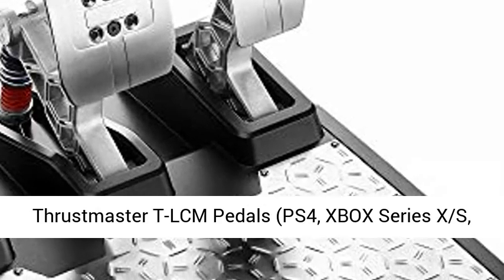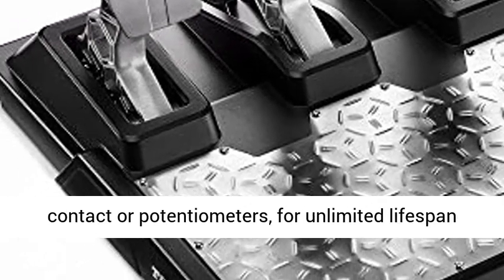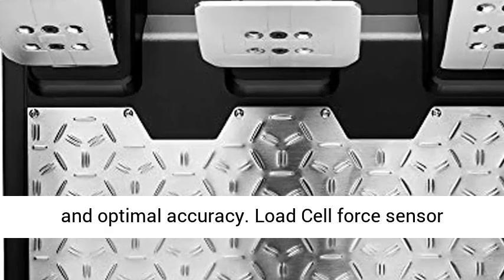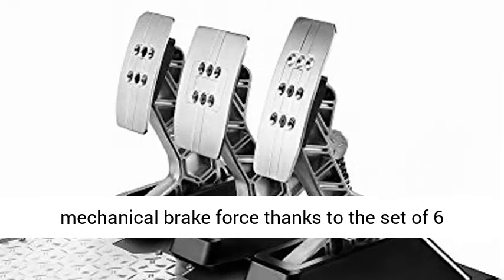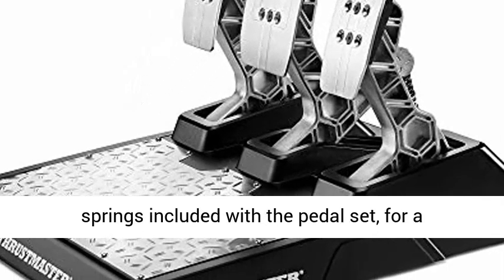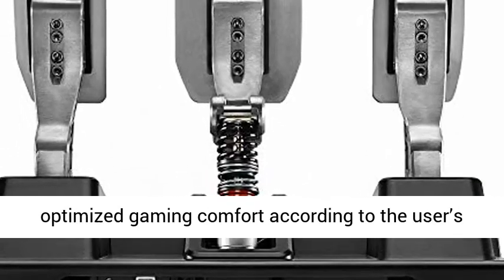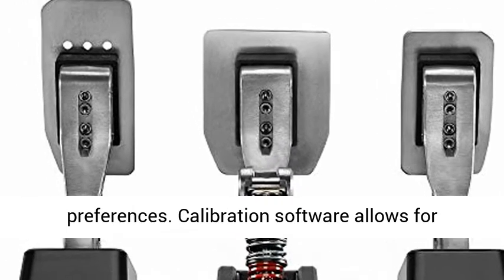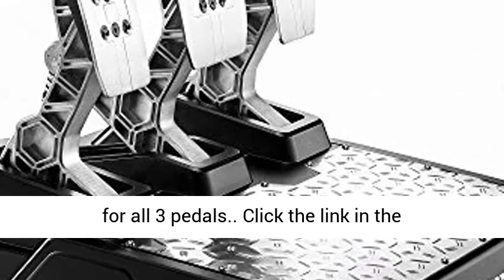Thrustmaster T-LCM Pedals (PS4, XBOX Series X/S, One, PC)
If you want to buy Thrustmaster T-LCM Pedals, then Thrustmaster T-LCM Pedals (PS4, XBOX Series X/S, One, PC), may be make you love.